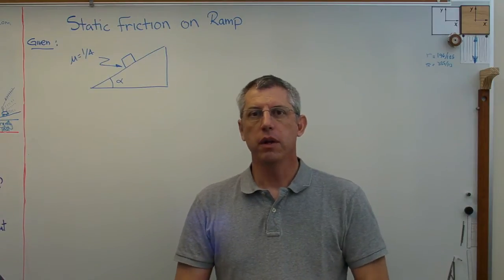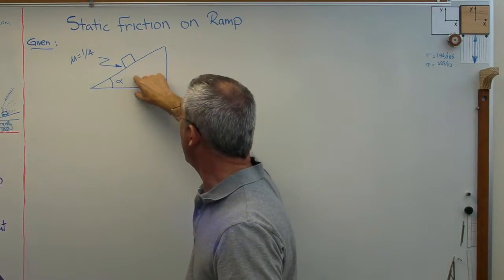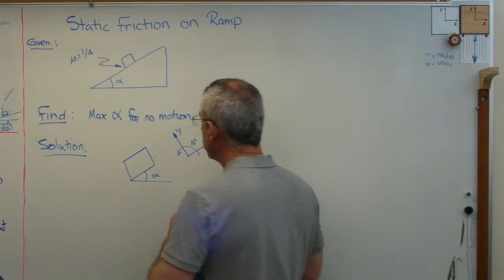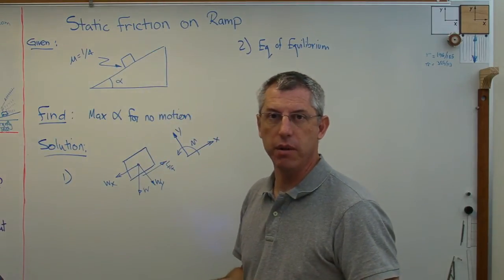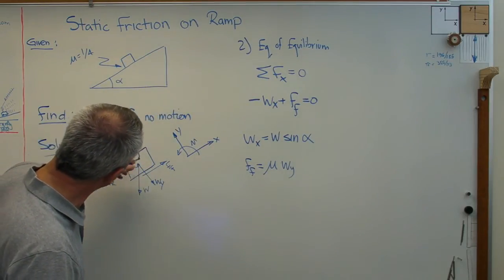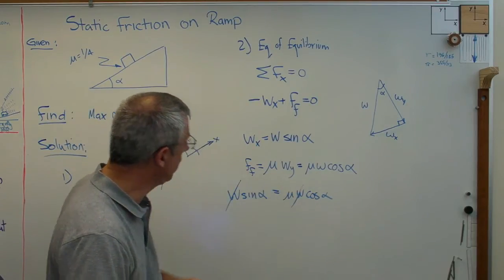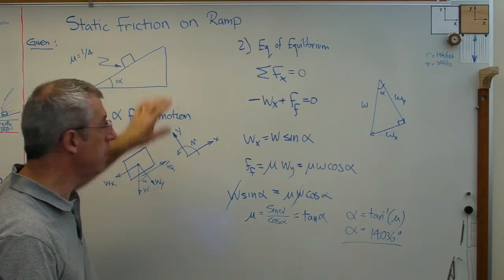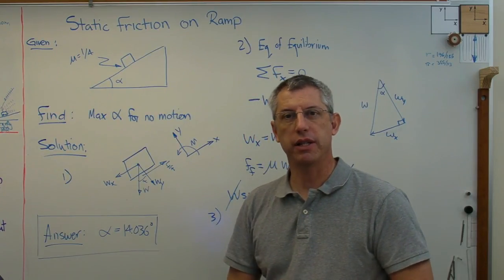Static Friction on Ramp Brain Waves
Many statics problems include friction forces that are proportional to the force between two surfaces.  In this problem, I show how to calculate the friction force on a box placed on a ramp